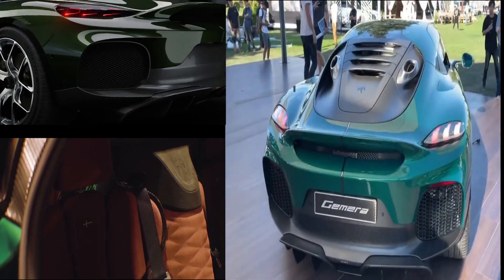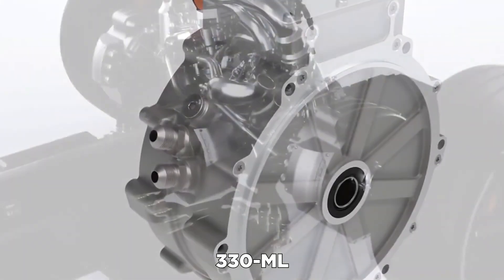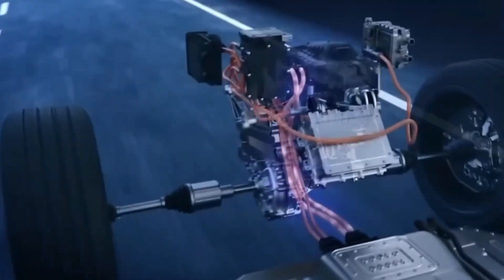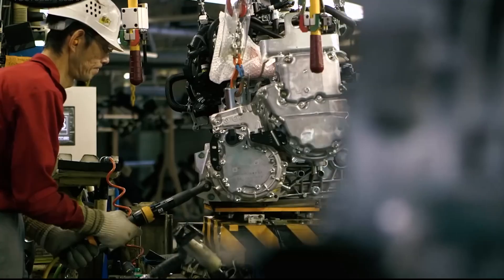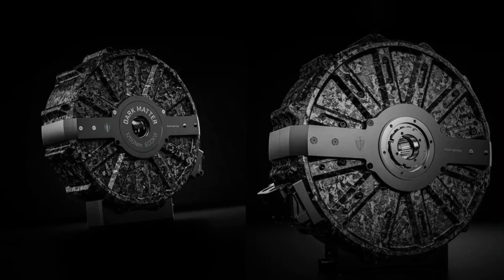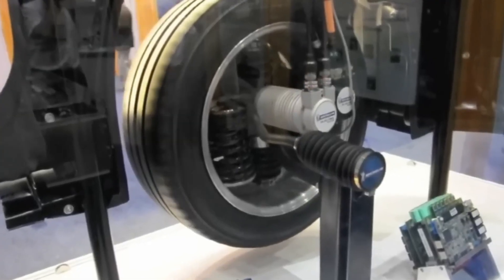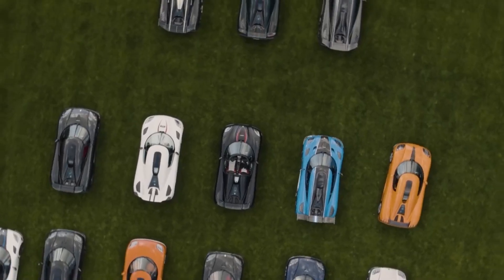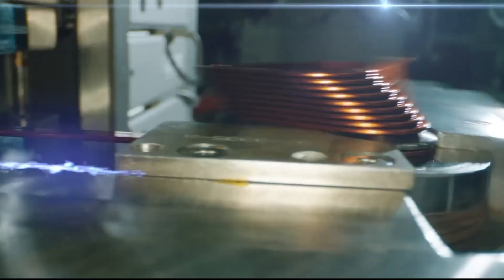How a Tiny Engine Can Make 2,000 HP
Welcome to our latest exploration into automotive innovation! Today, we dive deep into the world of Koenigsegg and their groundbreaking Quark electric motor. Imagine a motor so compact it fits in your backpack, yet delivers an astonishing 335 horsepower. Join us as we unravel the secrets behind Koenigsegg's revolutionary technology, its potential impact on hybrid supercars, and its promising future in aerospace and maritime applications.